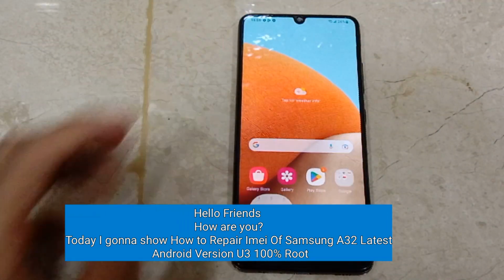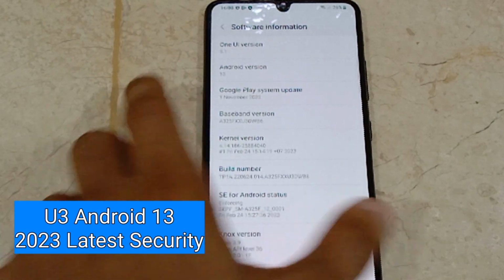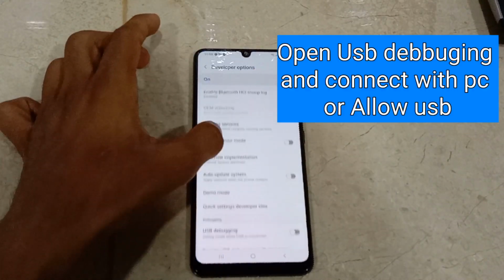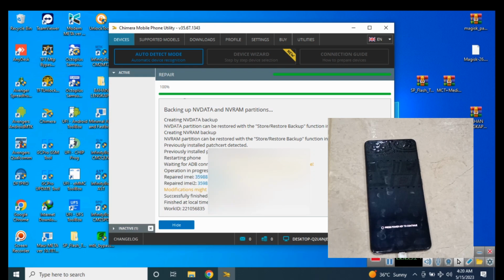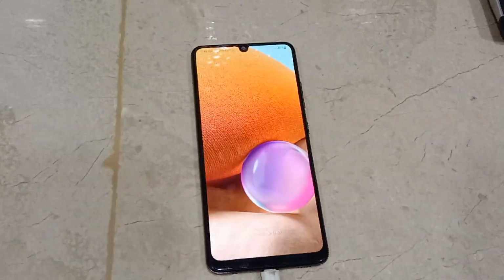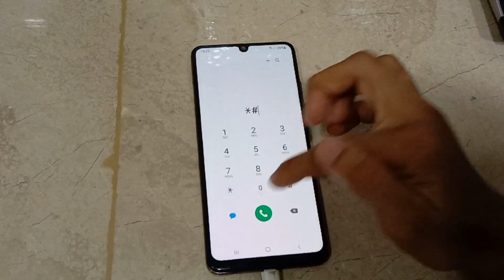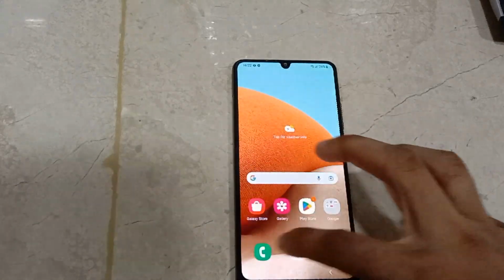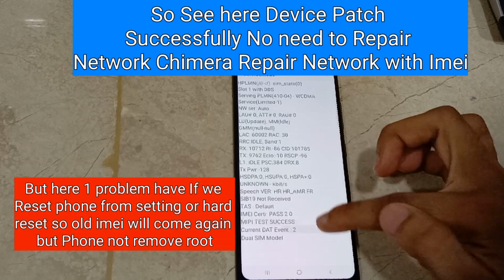A32 (A325F) U3 IMEI REPAIR AND PATCH ANDRIOD 13 2023 | SAMUSNG A32 U3 REPAIR IMEI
In This video you will watch get helpful
Please:

. . . . NOTE.

Anyone who wants this command should share the whatsapp number in the comment

👉Unlocking
👉Flashing
👉Frp Removing
👉Imei Repair
👉Tools Sharing
👉ICloud Remove
👉Apple Unlock

Group Link : telegram(gsmking0977)

                               WARNING:

Just for Education purpose
note IMEI change is illegal do all it on your own risk
                                                     " GSM KING "